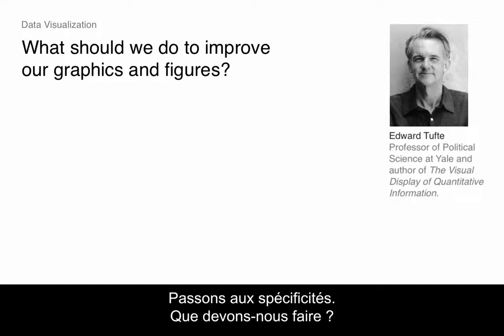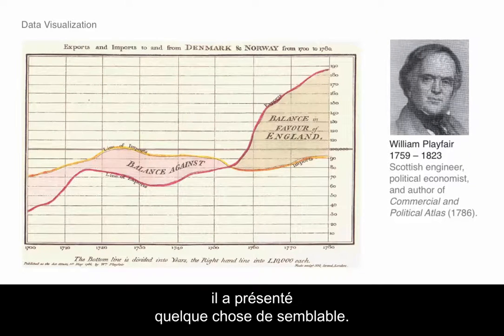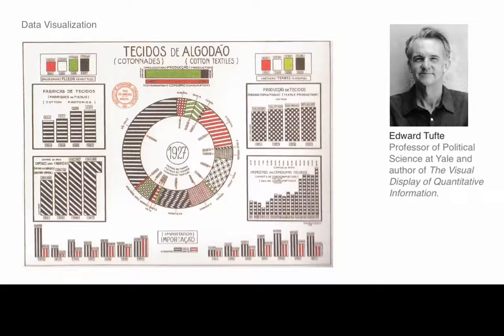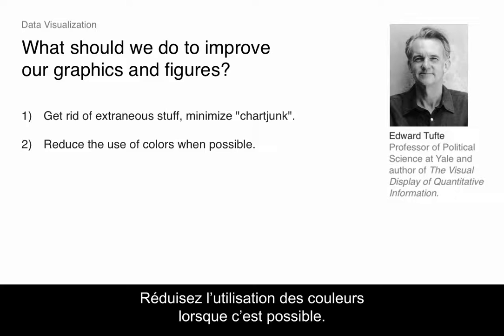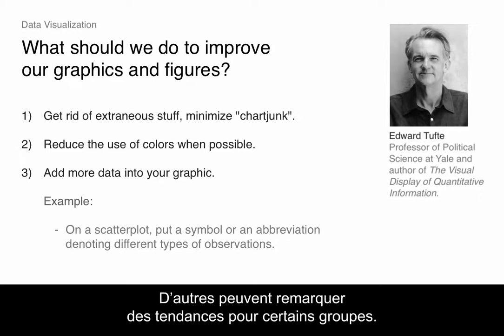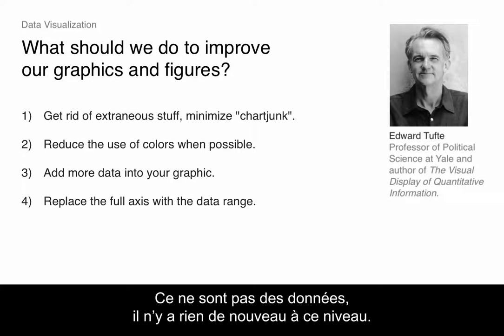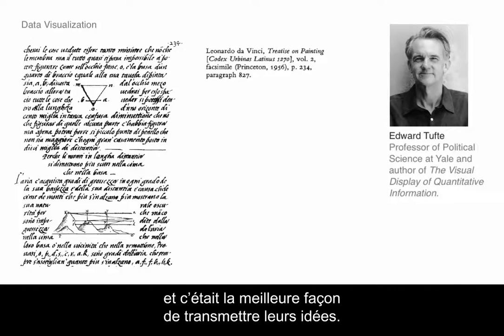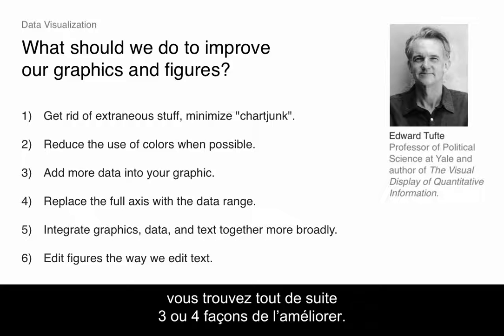36 Data Visualization: What should we do to improve our graphics and figures? (FR)